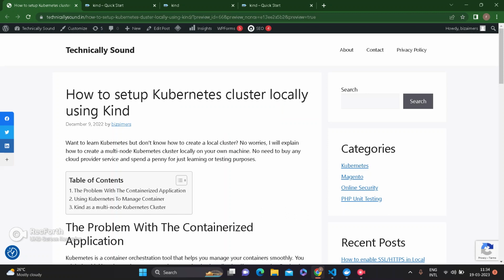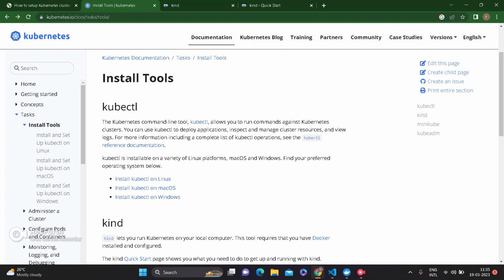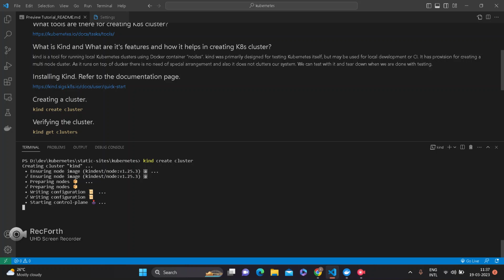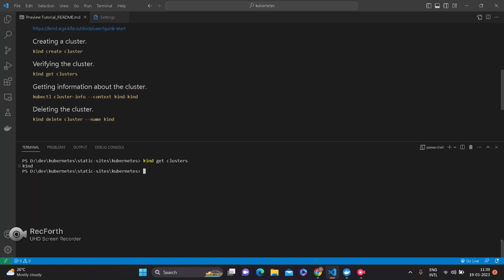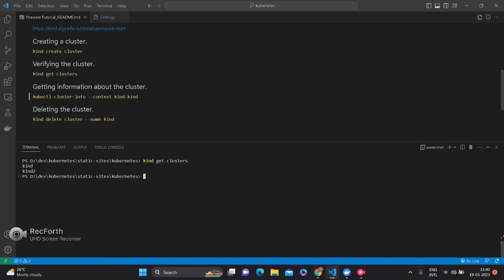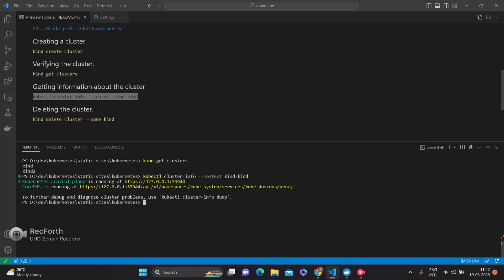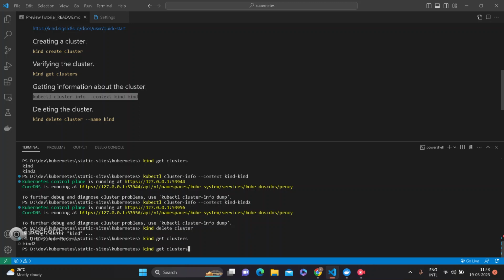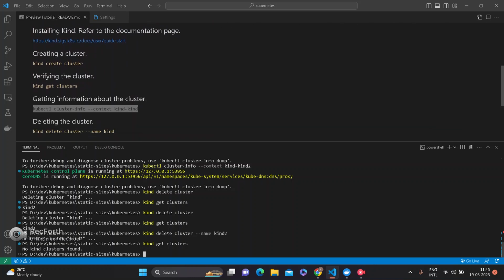Creating Kubernetes cluster using Kind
Creating a multi node Kubernetes Cluster With Kind
What is a Kubernetes Cluster?
First of all, what is a cluster? How it helps production deployments. A cluster is a group of linked computer systems called nodes in terms of Kubernetes terminology. These nodes can communicate with each other using internal networking system. There exists at least one main node called control-plane that manages the other nodes and the entire environment. The other type of the node that may or may not exists in the cluster is called worker node. Usually all deployments happen on the worker nodes. Hence its a best practice to create a few worker nodes in your K8s cluster. By using a cluster we could make sure that at least one of our application is safe and running that is no downtime. As we know Kubernetes is a container orchestration tool and it checks the health status of all of its containers running on all nodes and recreates them when required.

What tools are there for creating K8s cluster?

What is Kind and What are it's features and how it helps in creating K8s cluster?
kind is a tool for running local Kubernetes clusters using Docker container “nodes”. kind was primarily designed for testing Kubernetes itself, but may be used for local development or CI. It has provision for creating a multi node cluster. As it runs on top of ducker there is no need of special arrangement and also it does not clutters our system. We can test with it and tear down when we are done with testing.

Creating a cluster.
kind create cluster

Verifying the cluster.
kind get clusters

Getting information about the cluster.
kubectl cluster-info --context kind-kind

Deleting the cluster.
kind delete cluster --name kind